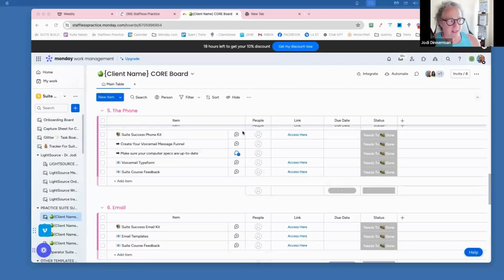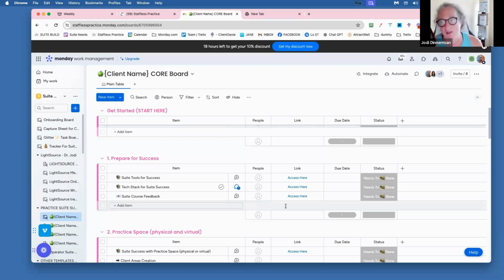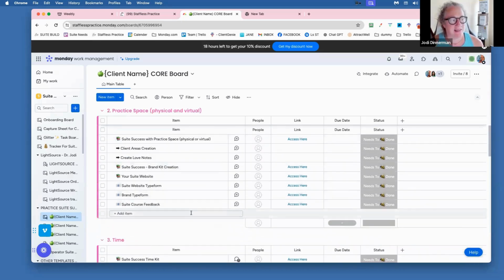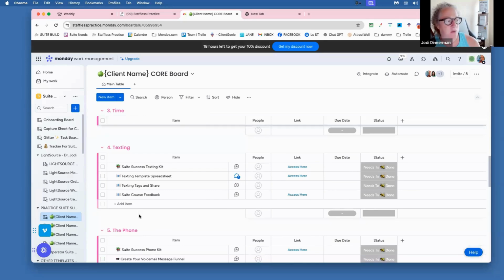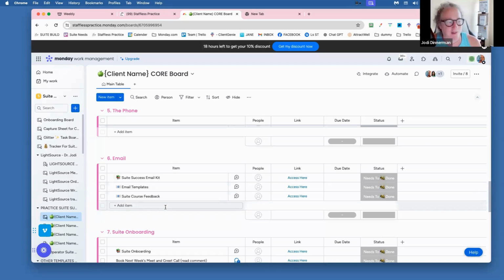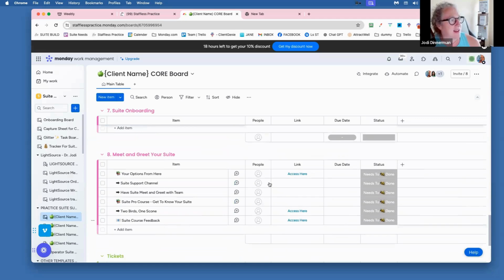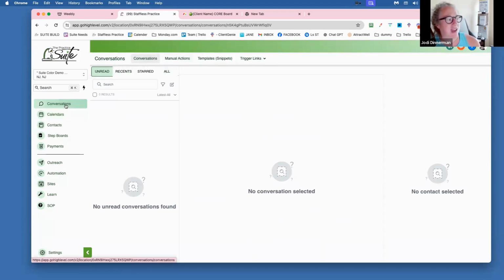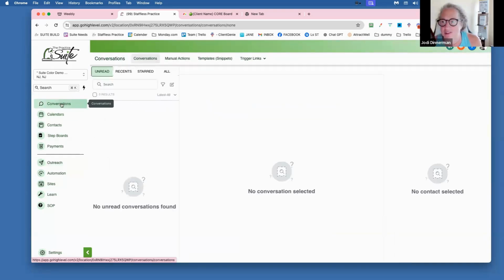Our CORE Program!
Everything you need to know about the CORE Program at Staffless Practice